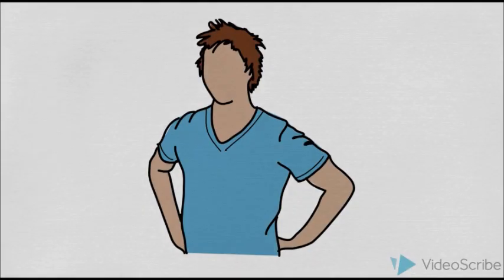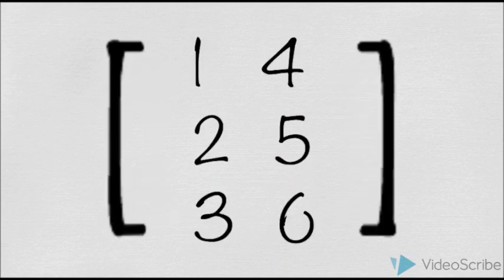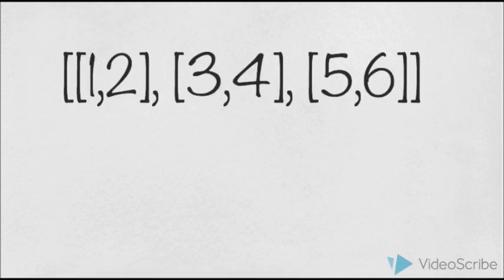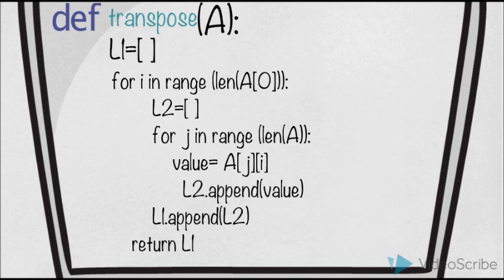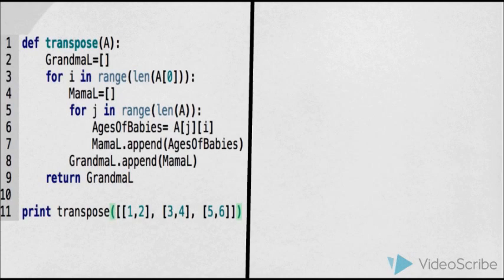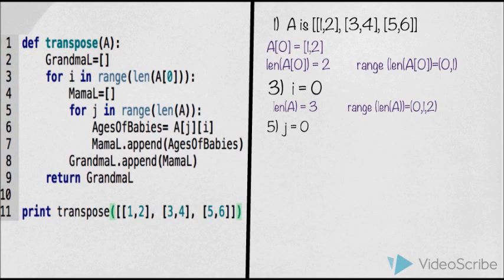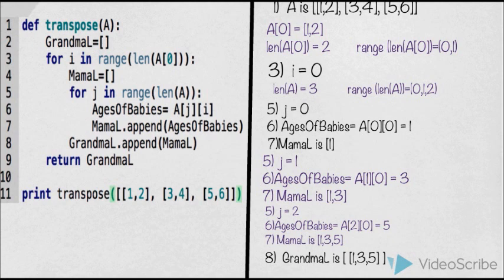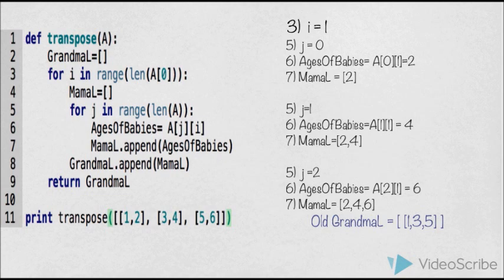Coding a transpose matrix-Python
The video is describing what a transpose matrix is and how to code the function.